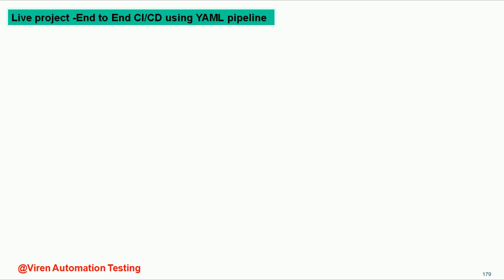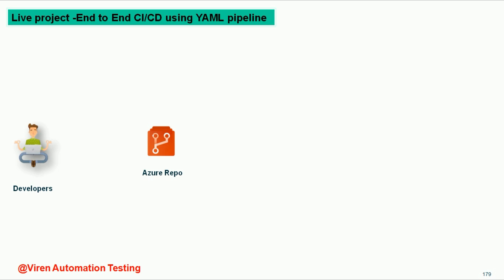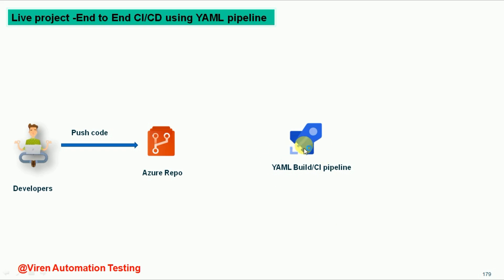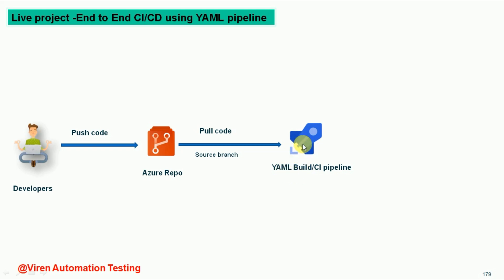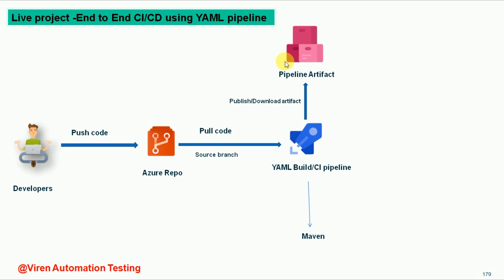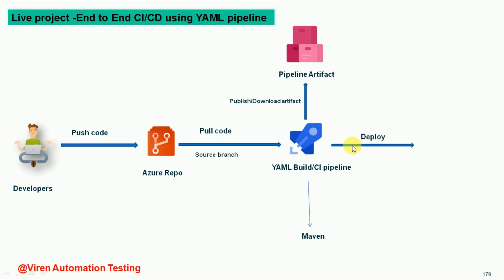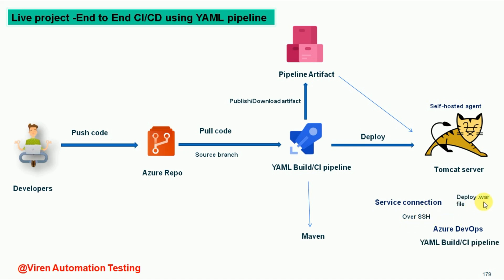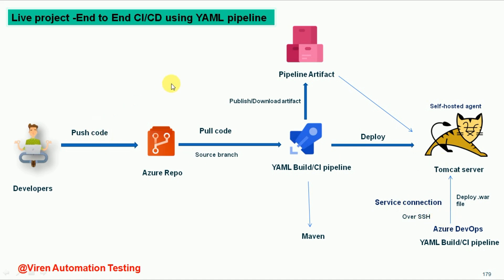Part 01 -DevOps Live Project 1 -Setup Azure DevOps with YAML CI/CD pipelines- End To End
I am going to explain about DevOps project demo from scratch that we are going to implement to understand end to end  process for java based application using Azure pipelines YAML format.

If you are interested to learn azure devops with  CI/CD pipeline with YAML language from scratch then I have prepared a detailed course on Udemy for ad -free learning.

Go and ENROLL THE COURSE" with minimum budgets. I am sure you will learn a lots from this course.
Time duration - 7

YAML CI/CD pipelines-Azure DevOps-
Variables in Azure DevOps-
Triggers in Azure DevOps
Azure DevOps-BDD HTML reporting
SonarQube tutorial-
AWS Account and EC2 instance